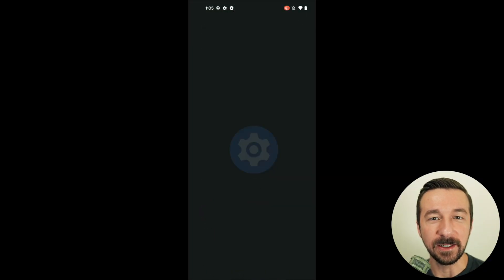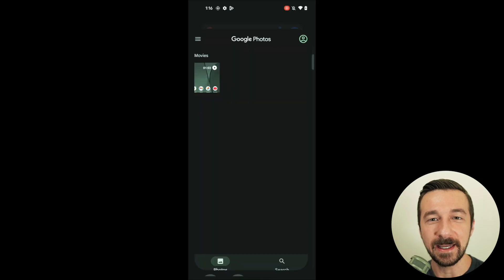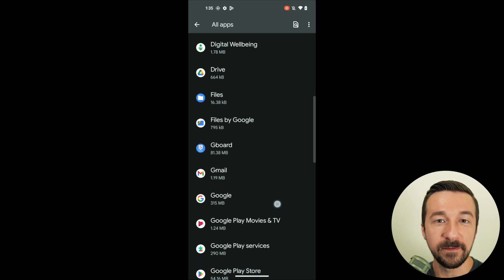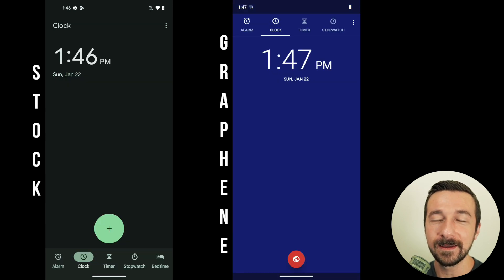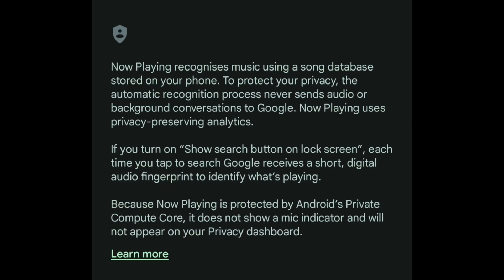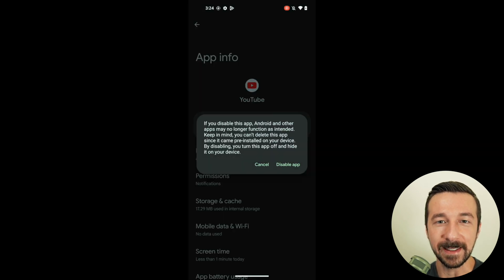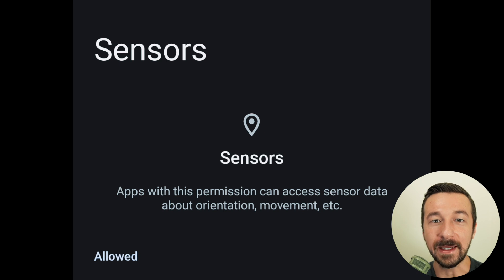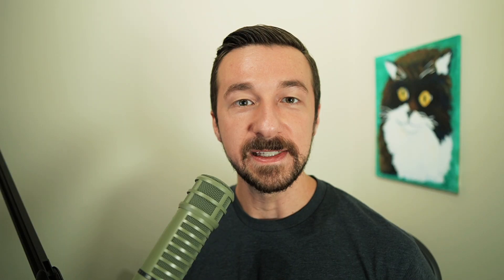GrapheneOS vs Android OS on the Pixel 7 review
I finally decided to switch to my Pixel 7. Before installing GrapheneOS on it, I wanted to use stock Android OS for a few weeks, so I could make a fair comparison video.

Chapters:
Intro - 00:00
Android OS First Impressions - 00:20
Android Auto/Now Playing - 02:20
Thoughts on Stock OS - 03:10
Back to GrapheneOS - 03:37
Final thoughts - 05:02